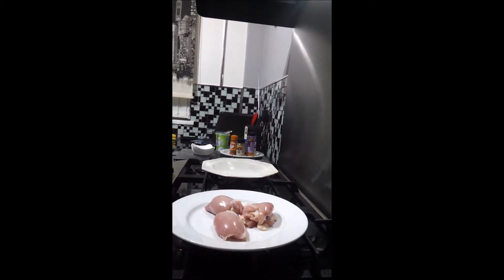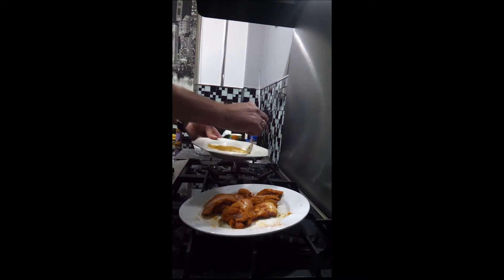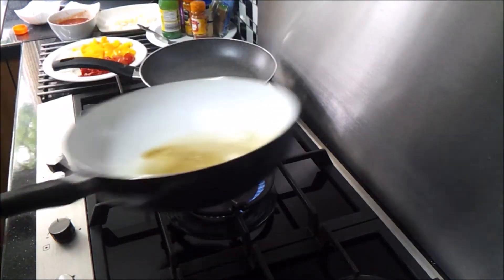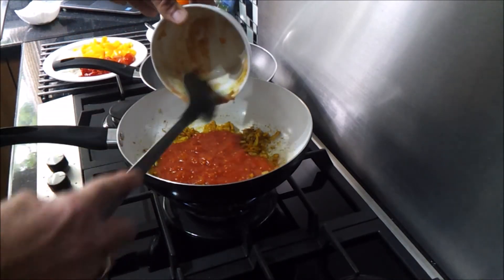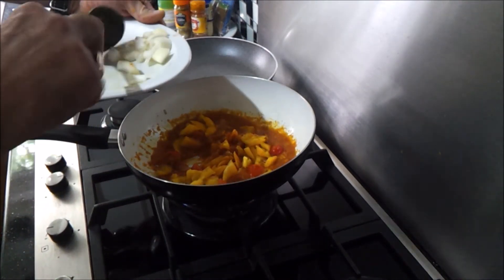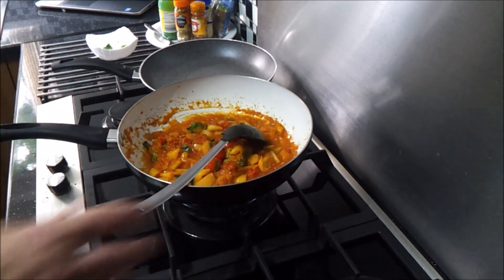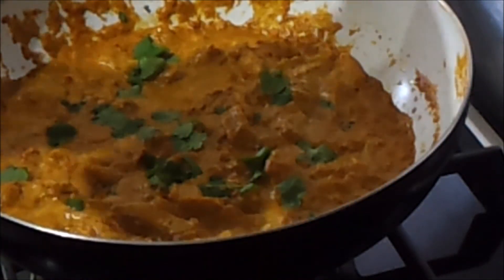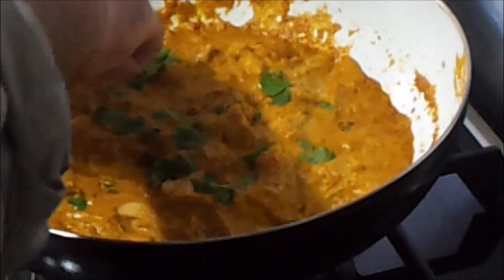Tikka Masala..easy quick simple..an Fuk'n Tasty....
O.k Guy's...It took longer ta do the vid than it did ta cook this awesome dish...trust me on this...I have threw this together so many times in the past...and adapted different spices along the way..I have decided that. ''THIS'' is the number 1 way ta go fa me...the taste and flavors are awesome..or ya money back.
For the record here is what ya need.

For the Chicken Tikka...

300 grams Chicken thigh meat..
2 x tbls Tikka spice..
300g  natural yogurt..
1 x tsp curry powder..
half tsp cayenne chilli  pepper..
half tsp chopped garlic..
half tsp ground ginger..

Masala Sauce...

2 x tblsp veg oil..
half tsp butter..
half tsp cumin..
half tsp cayenne pepper..
half tsp tumeric..
half tsp garlic..
half tsp ginger..
1 x medium onion..finely chopped..
1 x 400g chopped tomatoes..
1 x sweet yellow/orange pepper..
5 x baby fresh tomatoes..
small onion chopped thick..
1 x red hot chilli pepper..
pinch of salt..
fresh coriander ..
2 x tbls garam masala..
150ml double cream..

and your choice of rice..naan bread or chapati...

let me know what ya think...be honest...don't hold back...
Hope ya like...thanx fa watchin..as always please do sub this channel...cooking is my second choice ta killin in the War !
More vid's on the way.